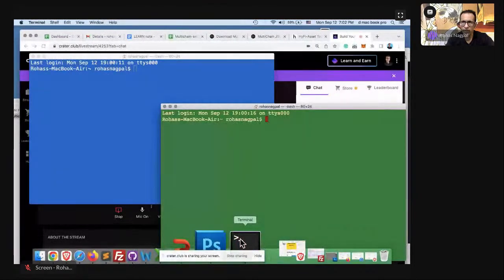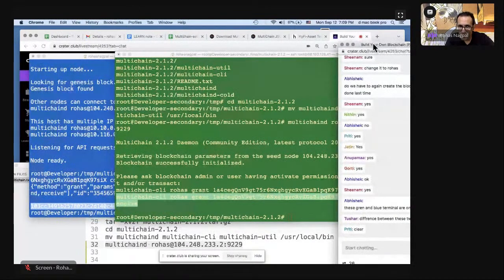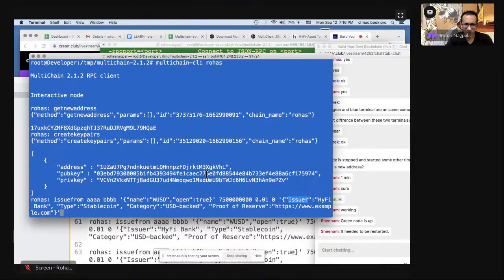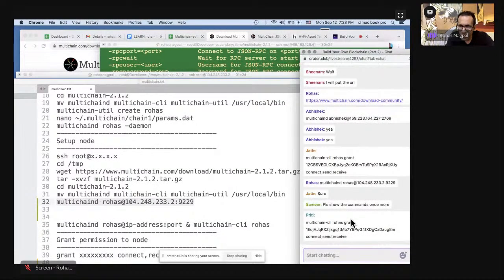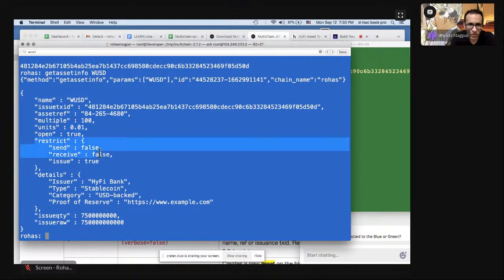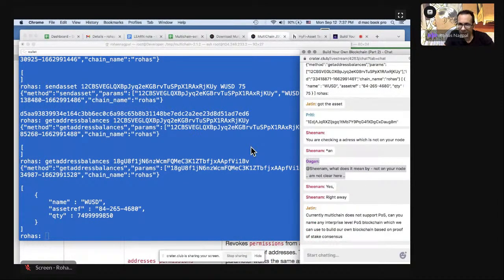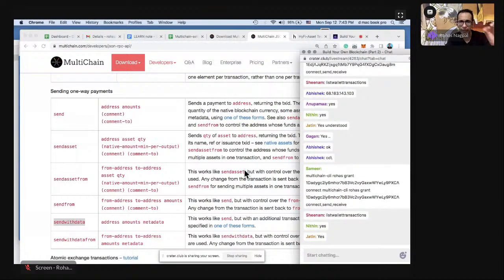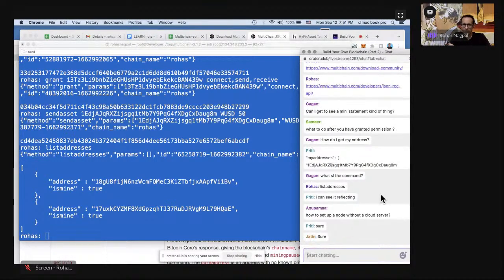Build Your Own Blockchain (Part 2)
1. Setting up a blockchain & node
2. Creating custodial & non-custodial addresses
3. Creating  & sending assets

Relevant links:
1. Installation details:

2. List of API commands